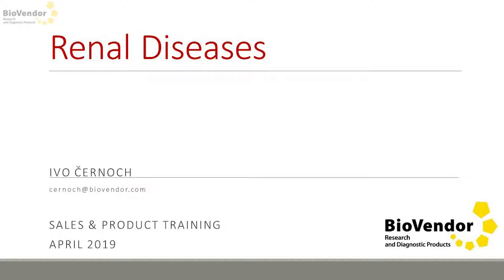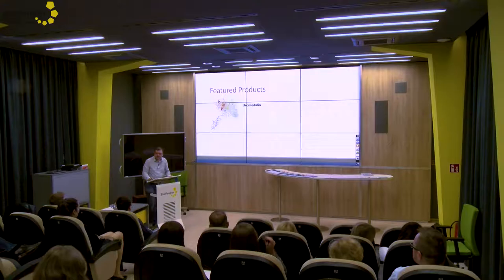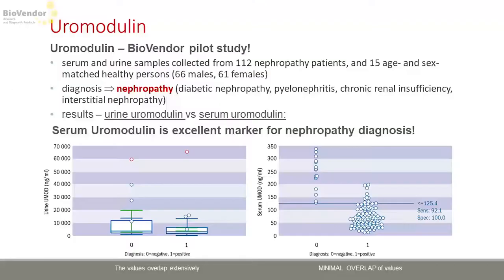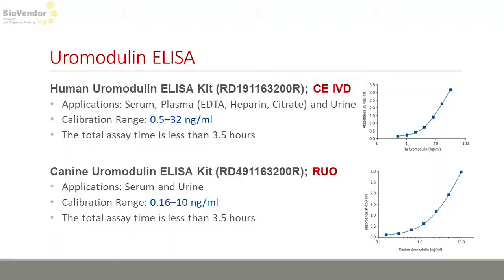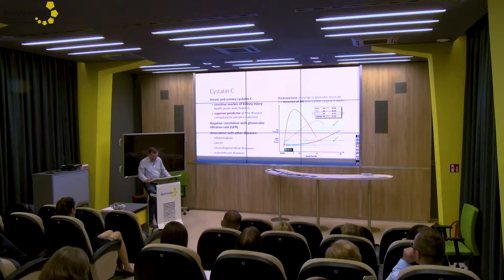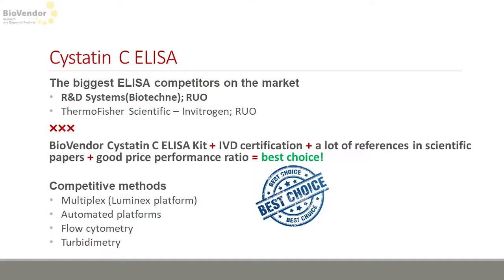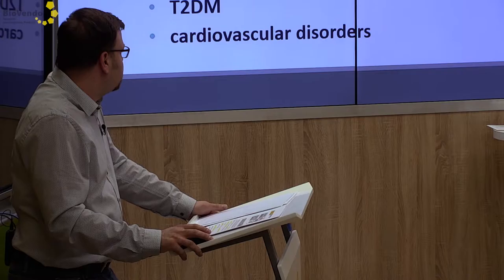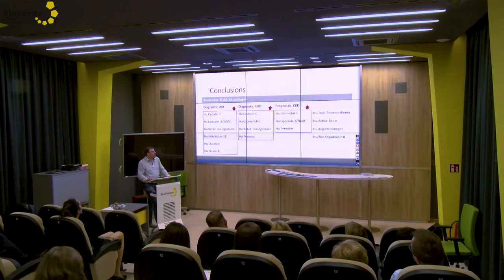Renal diseases – So many biomarkers | BioVendor #24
Kidney Disease - These are AKI (acute kidney damage), CKD (chronic kidney disease), nephropathy - and more. But we have biomarkers to discover them. Take a look at Ivo Cernoch's educational lecture.